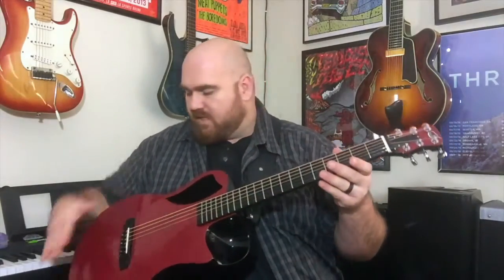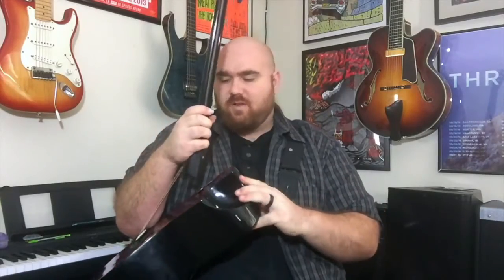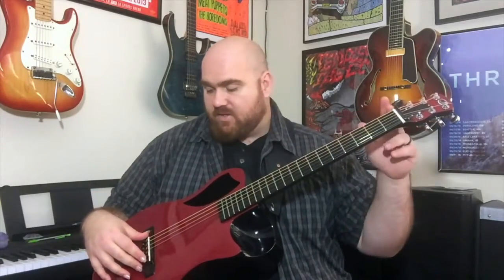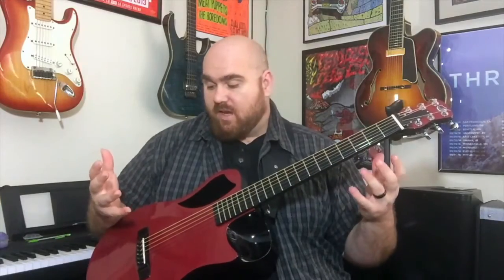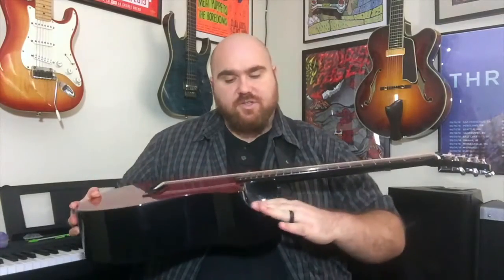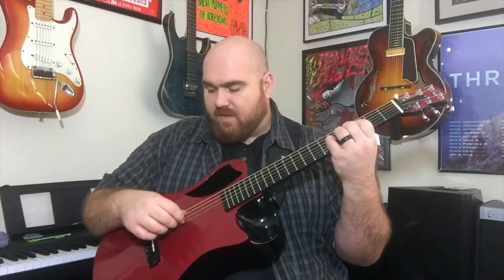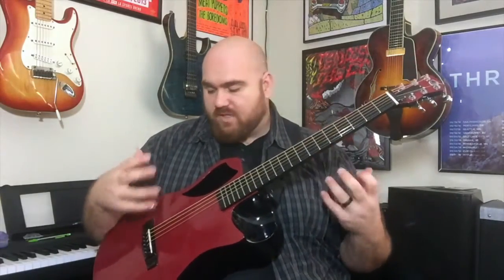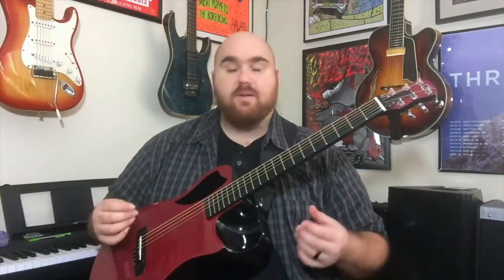Journey OF660R1 Travel Guitar Review by Donovan Raitt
Professional Fingerstyle Guitarist Donovan Raitt delivers an in-depth review of our OF660 collapsible carbon fiber travel guitar.  If you're looking for the best all-around acoustic travel guitar - look no further. He gives a great overview of the ease of assembly/disassembly, features and specs, along with a great demo.